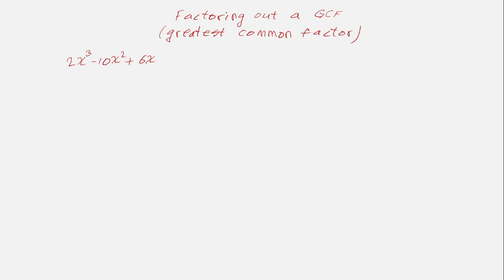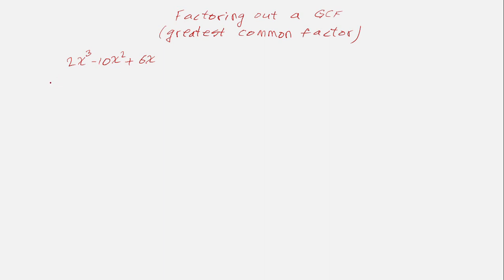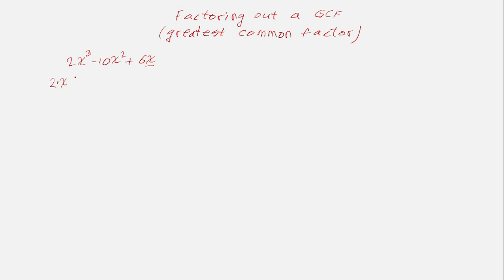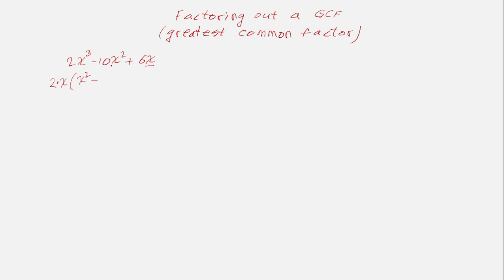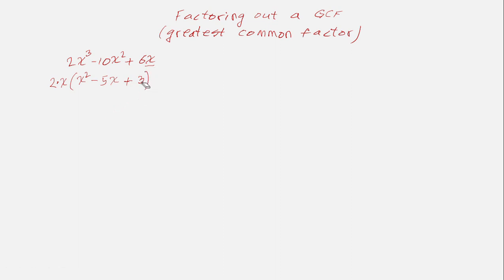Factoring #1.1, GCF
How to factor out a greatest common factor.